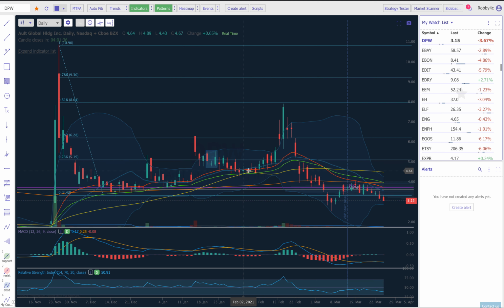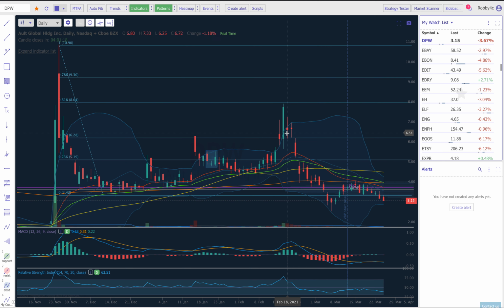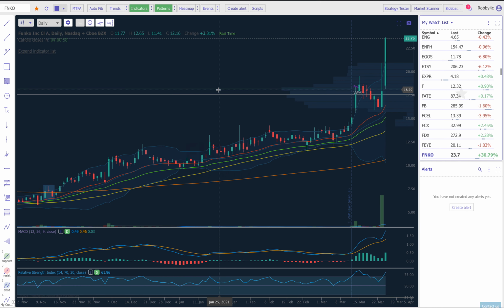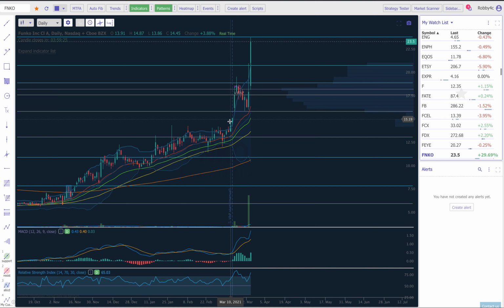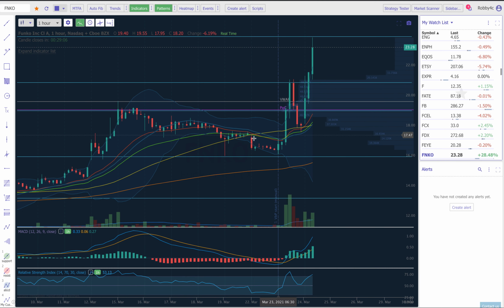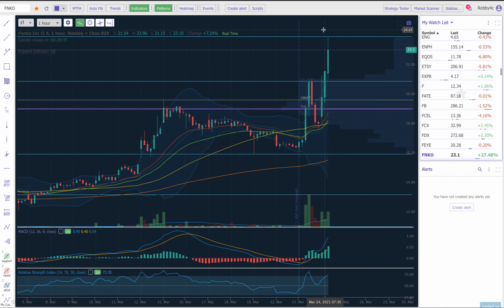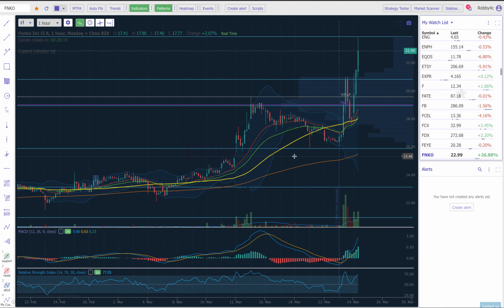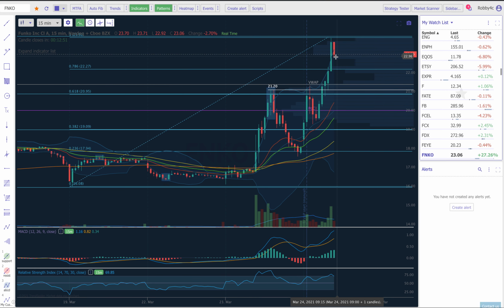How to day trade with Fibonacci's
Going through a brief description of how I use my fibonacci retracements to find profit targets or entries